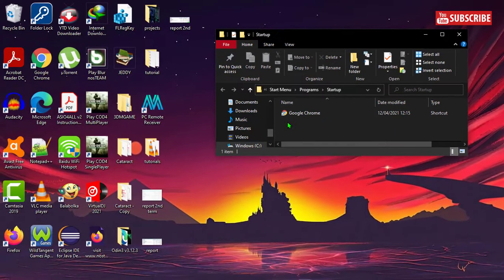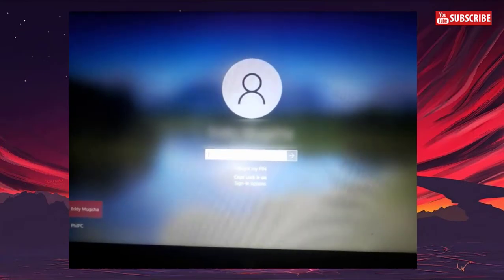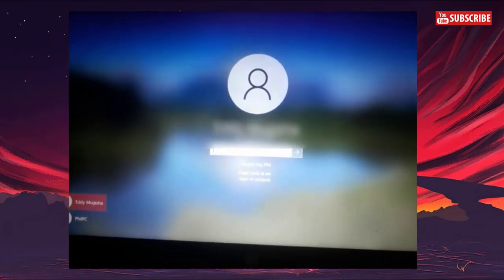How To Set Up A Start Up Program On Windows 10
This is How To Set Up A Start Up Program On Windows 10